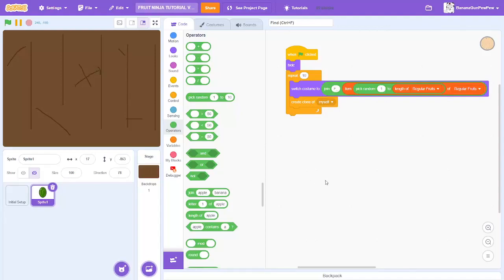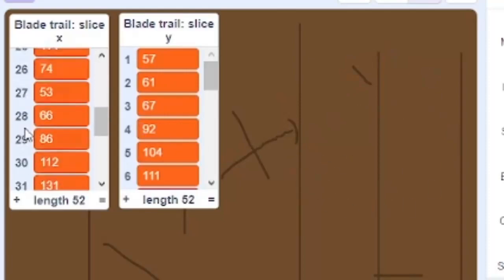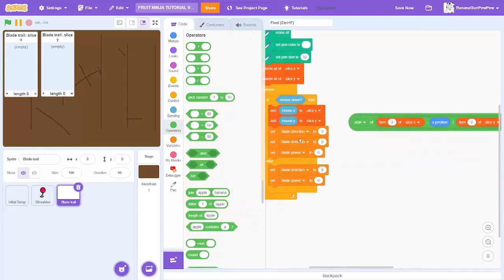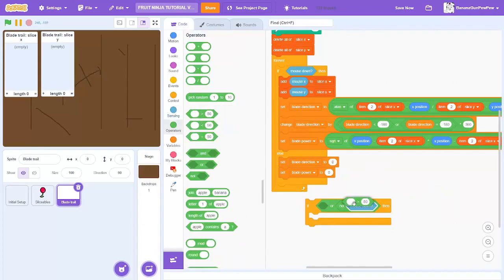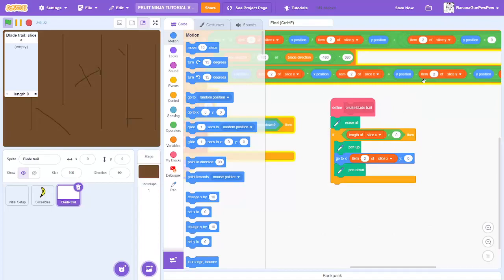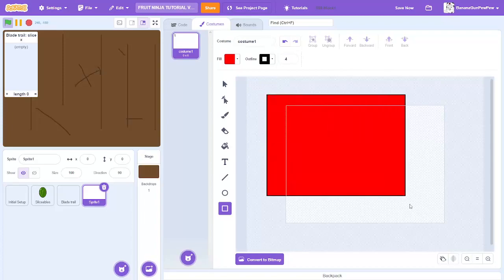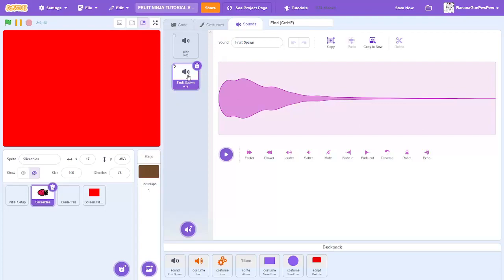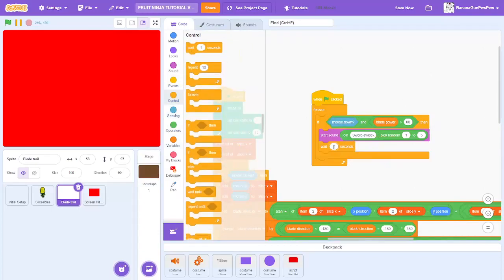How To Create FRUIT NINJA in SCRATCH! | Part 2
Can't link external links for Fruit Ninja SFX since I just started posting vids. Just look the SFX up for yourself I guess